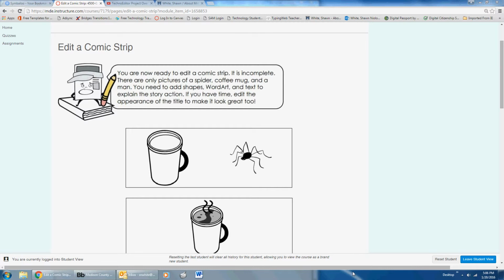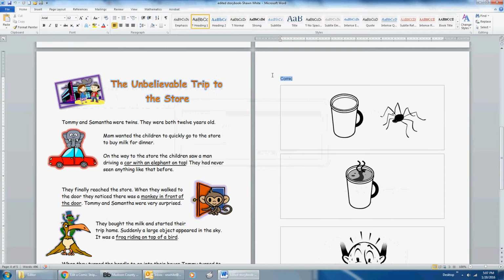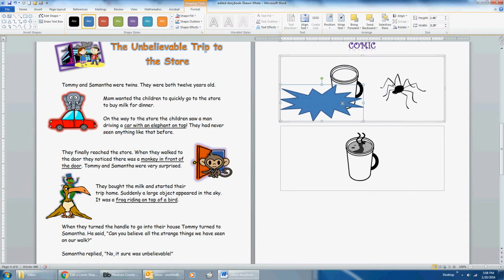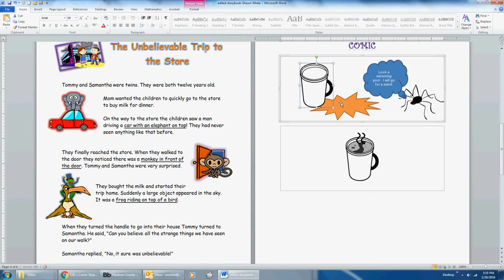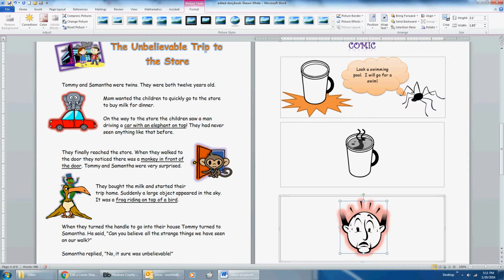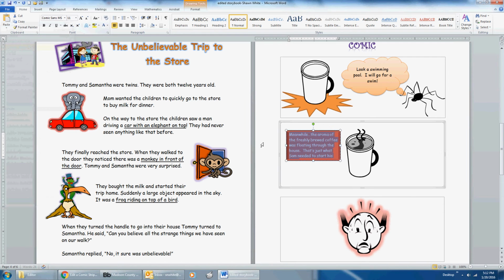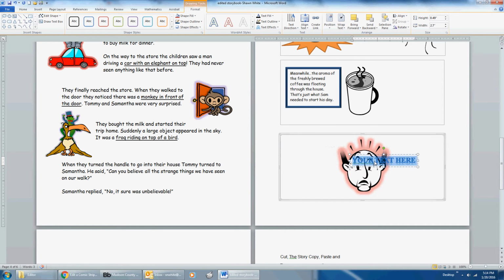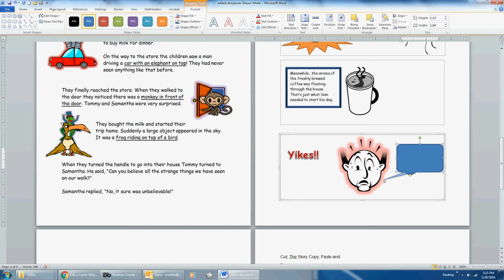Eidt a Comic Strip Demonstration Lecture